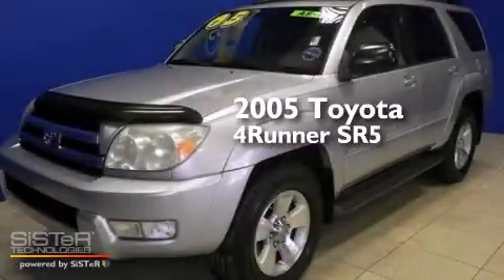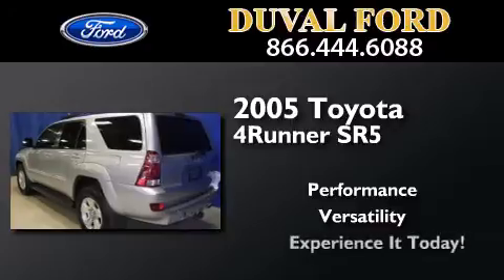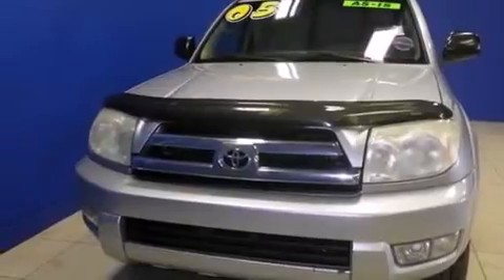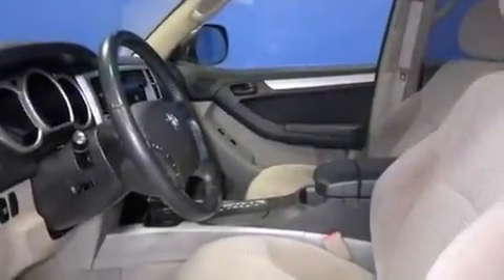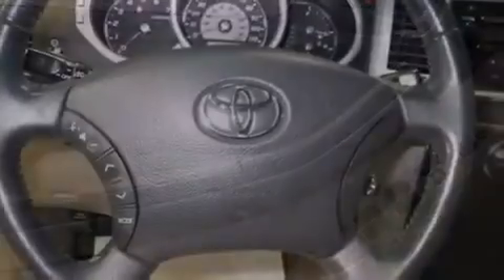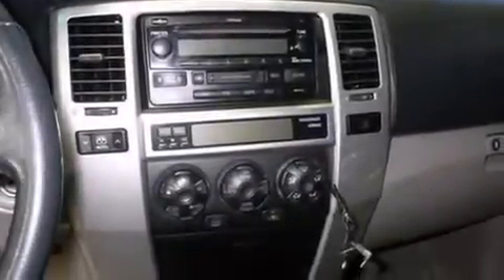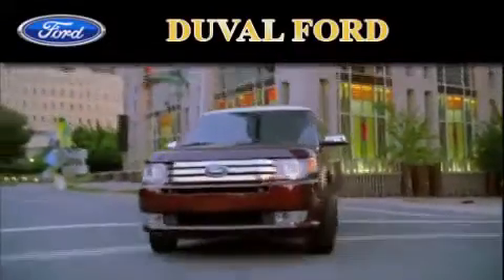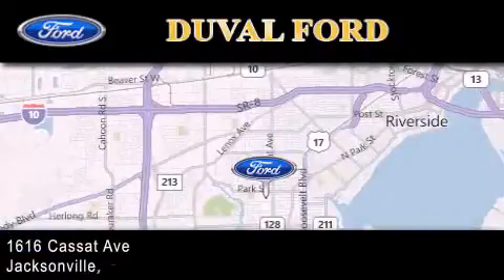Pre-Owned 2005 Toyota 4Runner Jacksonville FL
We have been honored to serve the Jacksonville FL area , we promise that your experience at our dealership will exceed your expectations ! Year : 2005 Make : Toyota Model : 4Runner Trans . : Automatic 5-Speed Exterior : Titanium Metallic Miles : 149,956 Stock : 50054122 Duval Ford 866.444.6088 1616 Cassat Ave Jacksonville , FL 32204